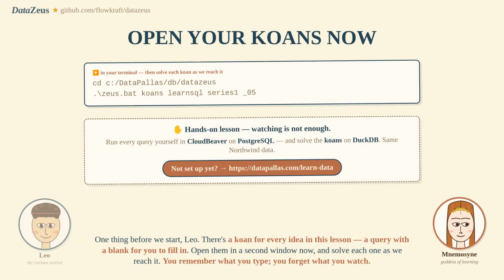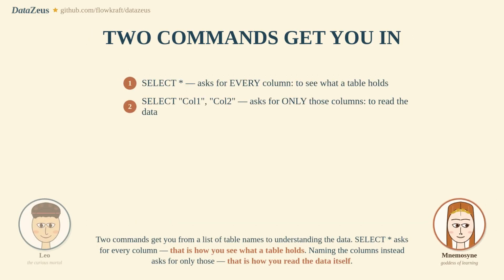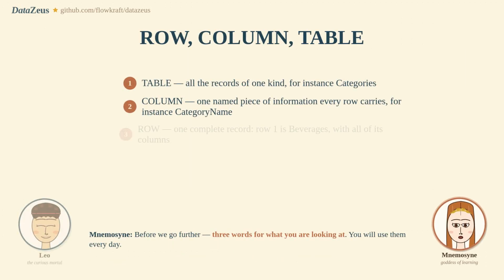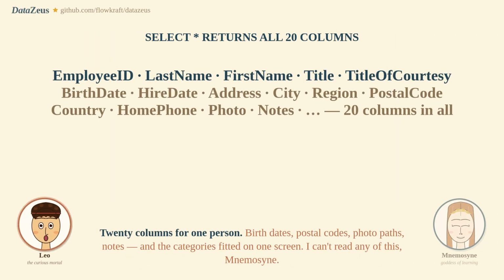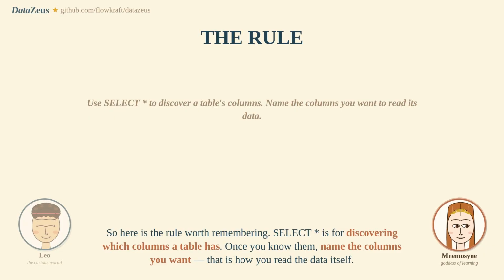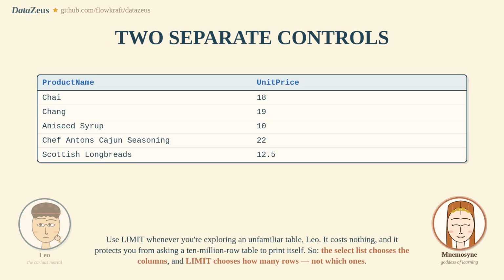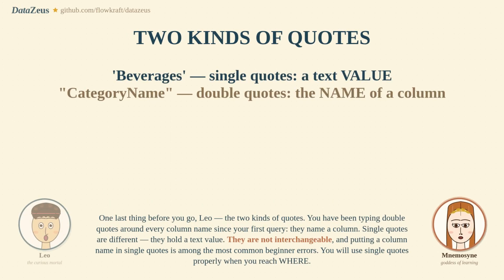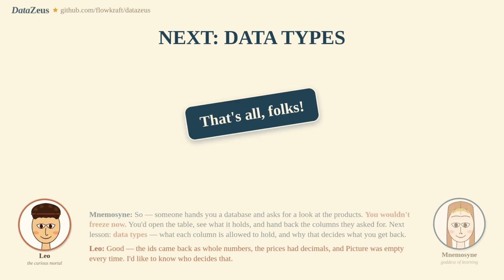Learn SQL - SELECT * vs Column Lists: Name Only What You Need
Open a table you have never seen and get exactly the data you want. SELECT * shows you every column; naming the columns reads the data — the two moves that open any table in SQL, for complete beginners.

▶ HANDS-ON, NOT A LECTURE: you type every query yourself and run it on the Northwind sample database. Then you practise with runnable koans — a query with a blank to fill in, one for every idea in this video, that goes green when you get it right. Practice is king.

⚙ FIRST TIME? SET UP HERE (a few minutes)
Northwind PostgreSQL and CloudBeaver are both bundled with DataPallas — nothing extra to install. That page starts them, connects them, and gets the koans running.

CHAPTERS
00:00  What this course is, and what Series 1 covers
00:17  Open the koans first — practise while you watch
00:44  The situation: a database you have never seen
01:01  The two commands that open any table
01:17  SELECT * — ask a table for every column
01:48  Table, column, row — the three words
02:23  SELECT * on a wide table — twenty columns
03:10  The rule: discover with *, read by naming columns
03:22  The select list — name the columns you want
03:43  LIMIT — how many rows come back
04:30  "Double quotes" name a column, 'single quotes' a value
05:09  What is next in Series 1 — data types

THE TWO MOVES
• SELECT * — ask for every column, to see what a table holds
• Name the columns — SELECT "FirstName", "LastName", "Title" — to read the data itself
• LIMIT — a separate dial for HOW MANY rows come back, not which ones

WHY IT MATTERS: SELECT * on the Employees table returns twenty columns for three people — birth dates, postal codes, photo paths. It also costs more than clutter: every column you ignore is still read by the database and sent across the network.

ALSO COVERS
• Table, column, row — the three words you will use every day
• A column can be empty for every row, and that is normal
• "Double quotes" name a COLUMN, 'single quotes' hold a text VALUE
• Six koans, from one blank to a whole query written from scratch

"That's exactly where I freeze — I don't know what's inside any of them," says Leo, handed a database he has never seen. Taught by Mnemosyne (the teacher) and Leo (the learner) — because writing SQL will soon feel as natural as speaking English.

⭐ DataZeus — the open-source home of every course here. A star helps the next person find it